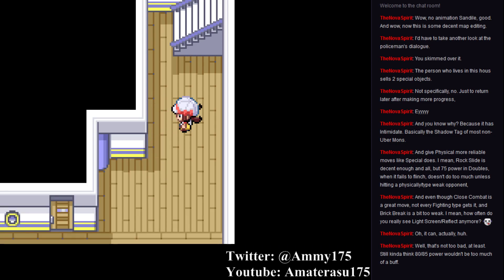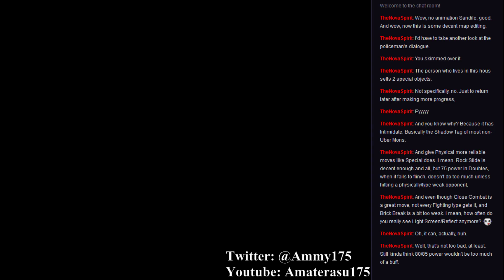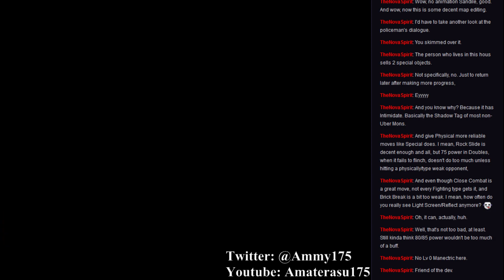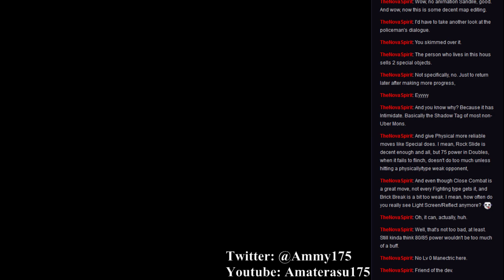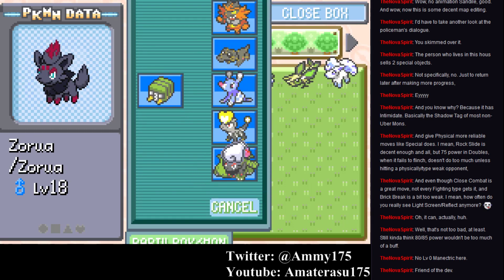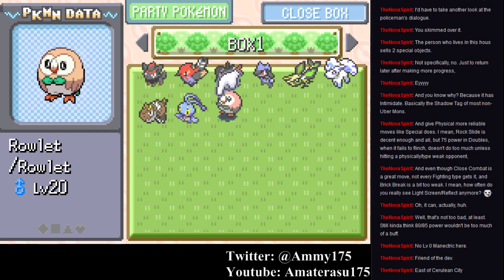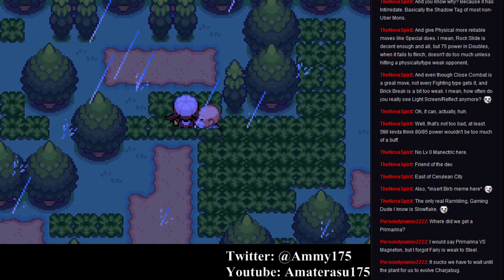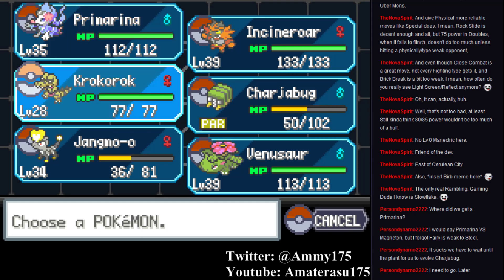Pokemon Omega Red: Part 8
We acquire Cut and grab a Rowlet!